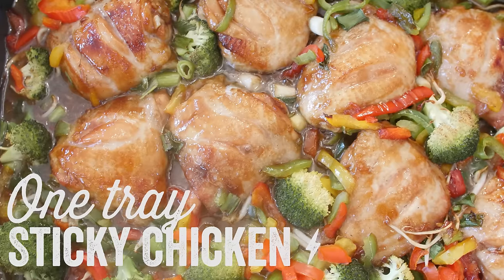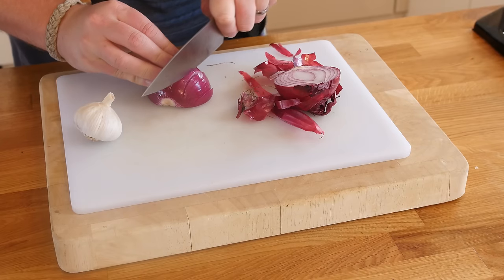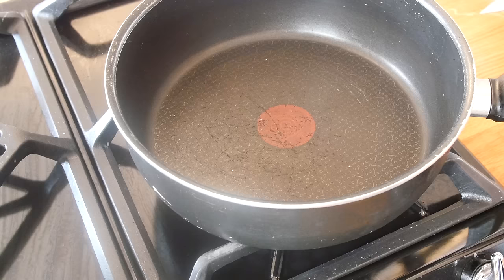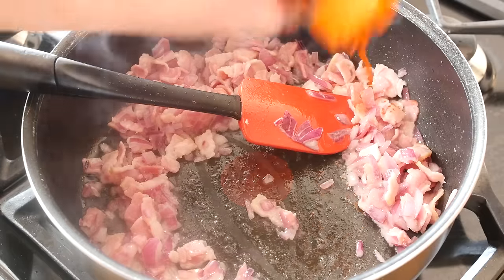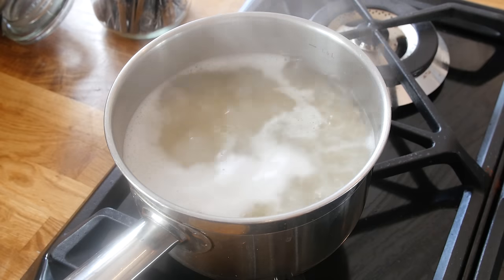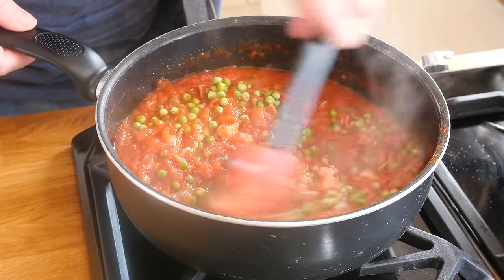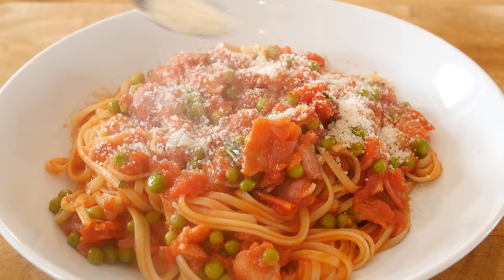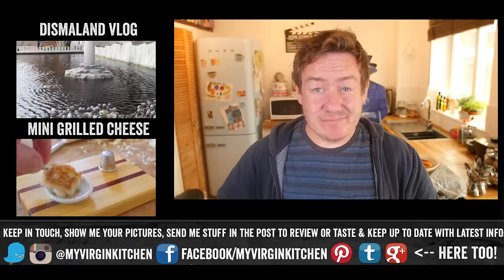SMOKY BACON SPAGHETTI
An incredibly easy pasta dish with a smoky bacon edge, so good!

Ingredients
400g pasta (14 oz)
6 rashers smoked bacon sliced
1 red onion, chopped
2 garlic cloves, chopped
2 tins of chopped tomato
1tbsp smoked paprika
handful fresh basil
handful frozen peas
pepper to season
1tbsp parmesan